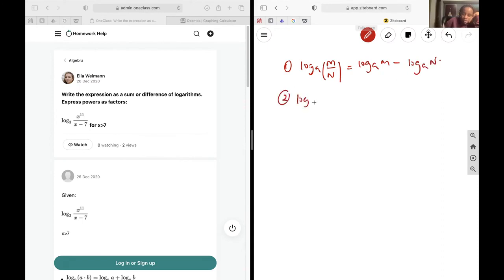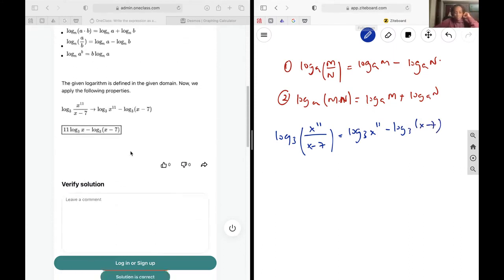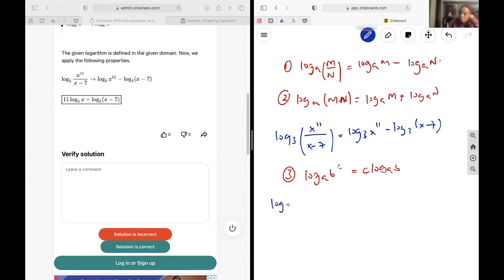Write the expression as a sum or difference of logarithms Express powers as factors for x&gt;7